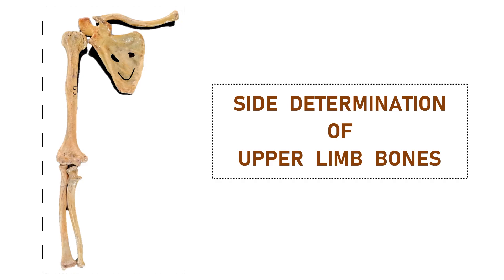Upper Limb Bones - Side Determination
Dear viewer..